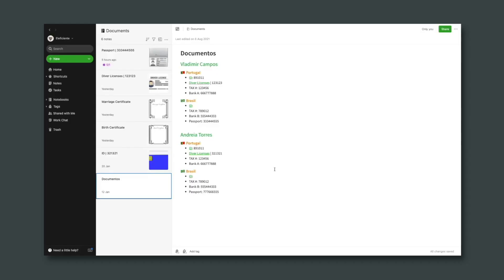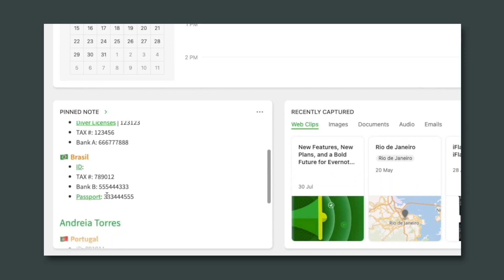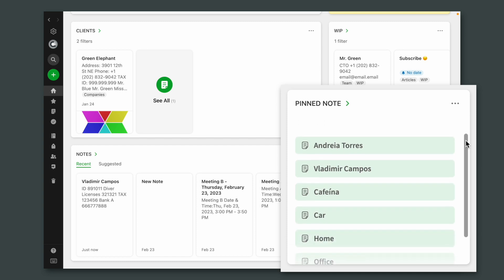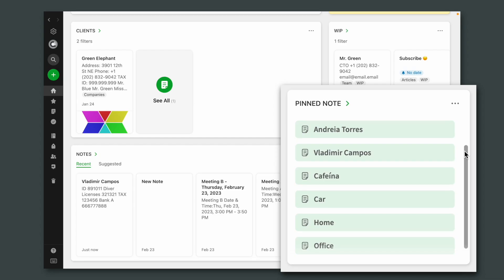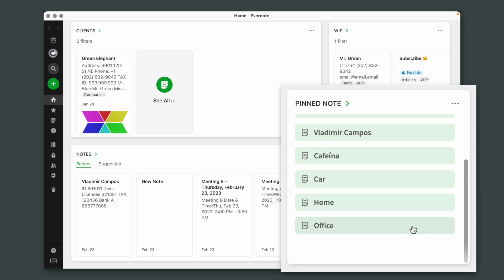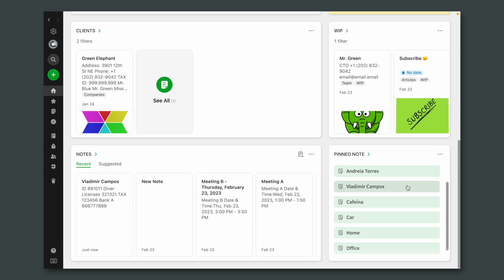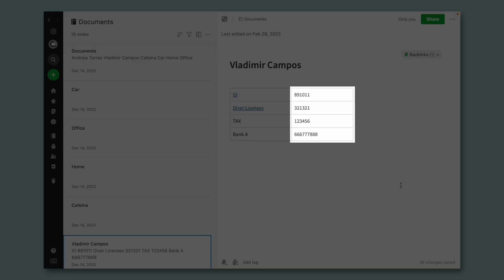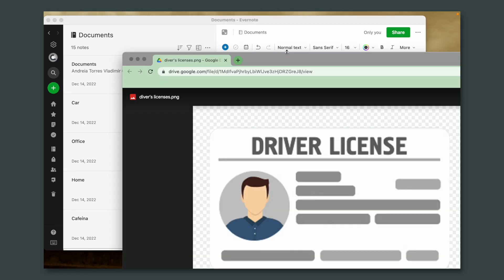My new Family Documents note and widget on Evernote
I used the new notes preview and the integration with GoogleDrive to improve my family documents notebook and widgets on Evernote.

➤ CHAPTERS
0:00 | Intro
0:16 | Pros and cons of the old system
0:44 | New widget with note previews
2:31 | Documents in Google Drive
3:03 | The benefits of the new system